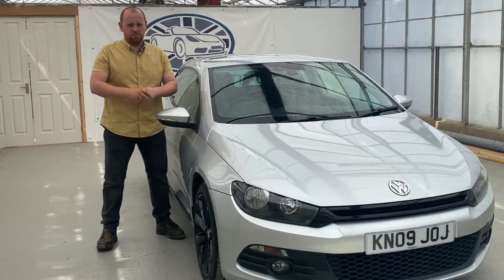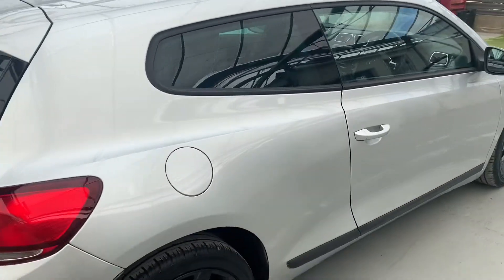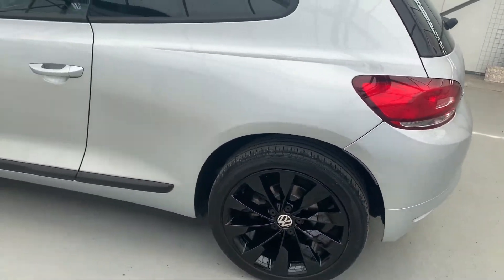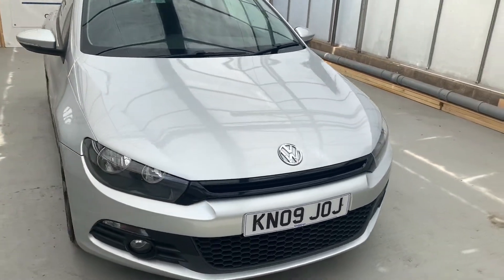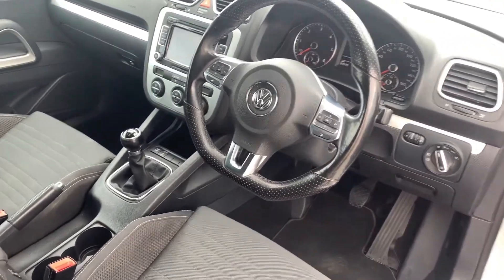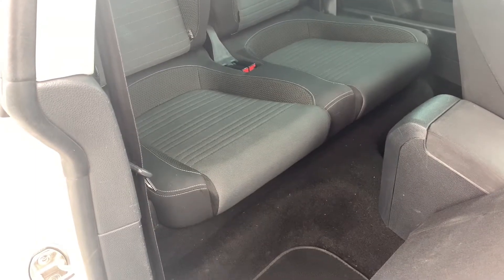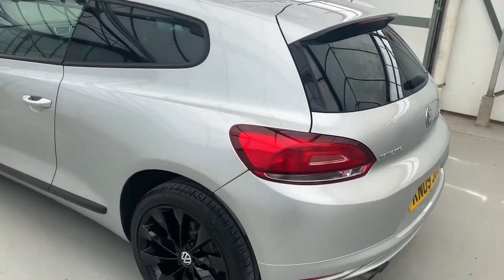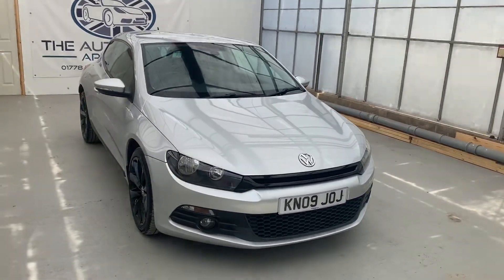Volkswagen Scirocco 2.0 TDI CR GT | Walk around Video Tour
Check out this quick walk around video tour of our 2009 VW Scirocco GT TDI in Silver with a whopping 11 stamps in the service book, showing how well it's been looked after.
Whilst in our care, we've replaced the front tyres, the all important cambelt and water pump along with the EGR valve, given it a service, a fresh MOT with no advisories and a full 102 point independent mechanical inspection, meaning you can drive away confident in your new car!
We've also had the alloys refurbished in gloss black to really make this motor look stunning. The 2.0 diesel engine is economical whilst still feeling sporty with plenty of torque.
The road tax is only £155 per year too! The front wheel drive chassis with it's 3 modes of suspension gives great feedback in the corners.
Inside you'll find aux input, steering wheel controls, comprehensive trip computer, a 6 speed manual gearbox and much more! This is a fantastic, well looked after coupe with bags of style!
Service info @ 6k, 13k, 21k, 30k, 44k, 53k, 60k, 67k, 71k, 75k, 81k. Part exchange welcome, Finance available.
We strive to give an open and honest approach to used car sales. A Family run business you can trust and rely on, check out our reviews on our website! Please note, viewings are strictly, by appointment only.